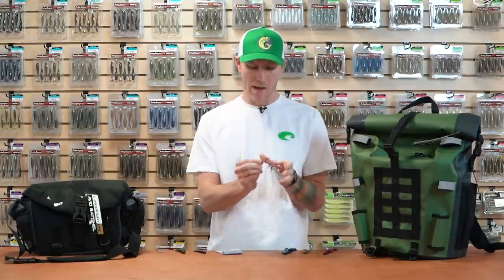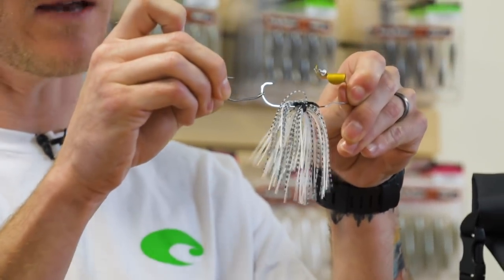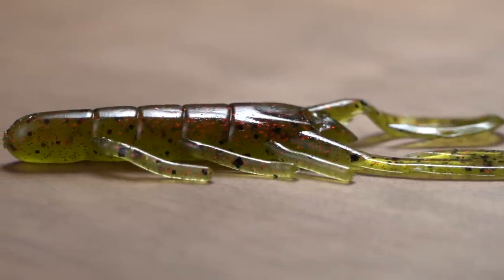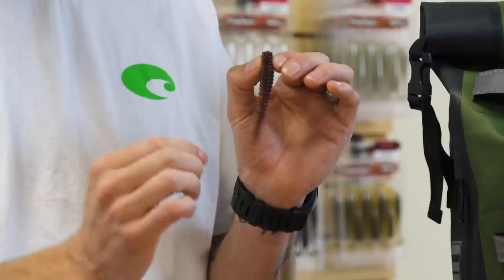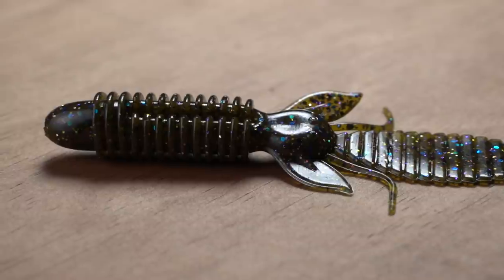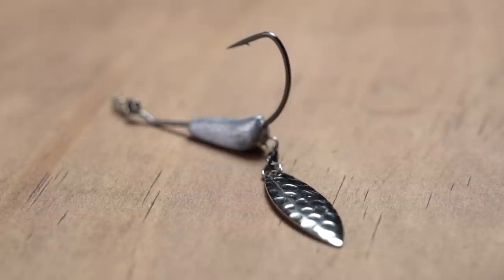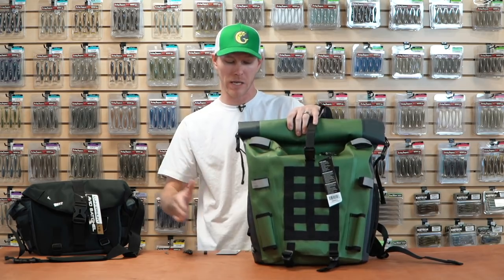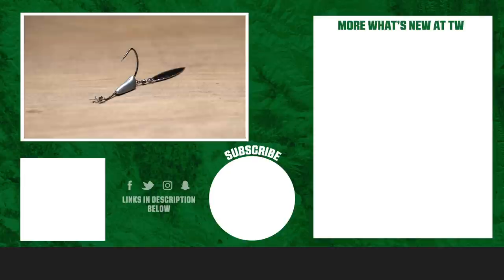New Zoom Soft Plastics, Big Bite Baits, and Lunkerhunt Bags - WNTW 8/12/20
It's the dog days of summer and the fishing is tough, spice up your tackle box and show the fish something different and put some more fish in your livewell with some products featured in this week's episode of What's New at Tackle Warehouse hosted by Thomas Cochran. Showcasing the latest gear from Lunkerhunt, Big Bite Baits, Gamakatsu, Baby Buzzbait, Zappu, Zoom, and Top Shelf Tackle, WNTW will give you an extra edge against the fish and the competition this summer. Make sure to keep it locked-in to the Tackle Warehouse VLOGs to get more exclusive insight, inventory updates, and the best prices.